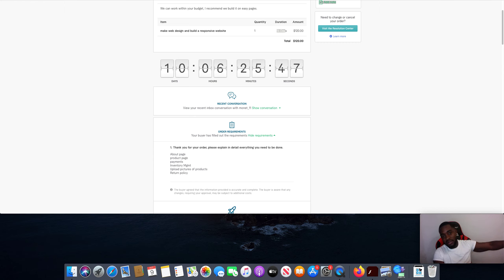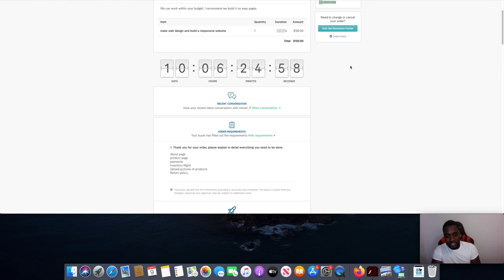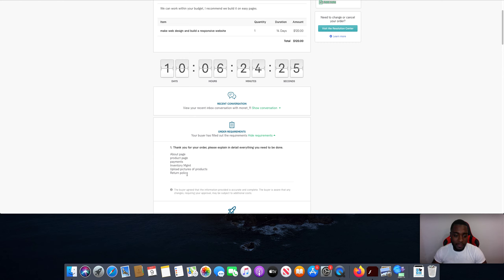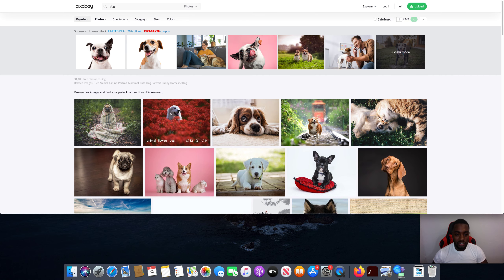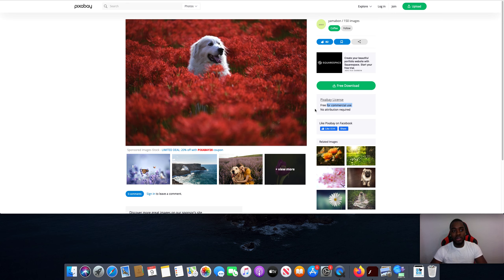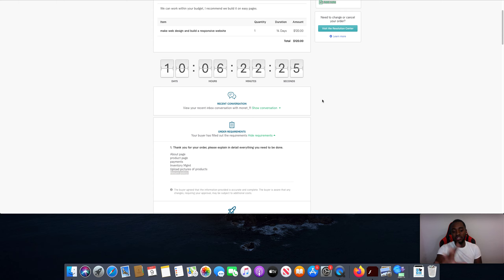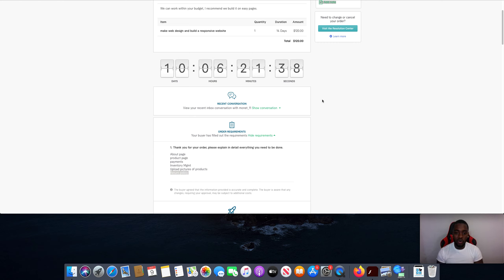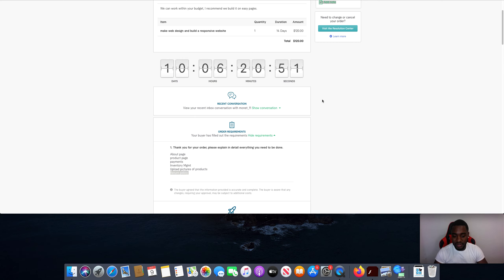How To Make $100 A Day Copying And Pasting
Everything from the video as well as courses, tools, and everything else can be found here: